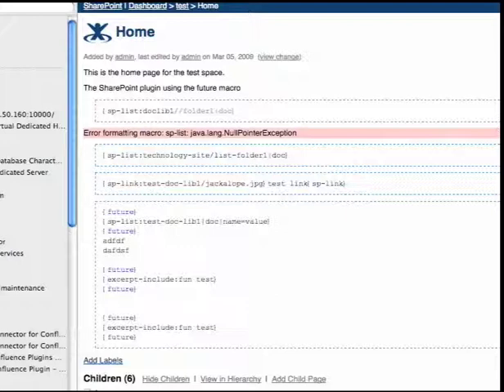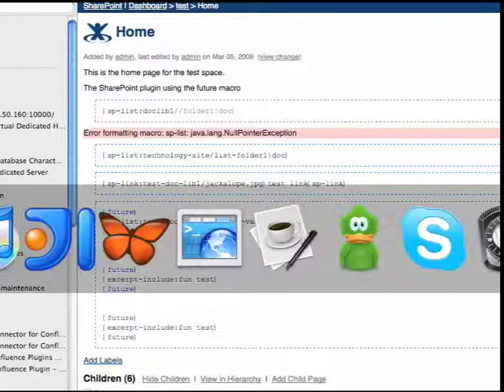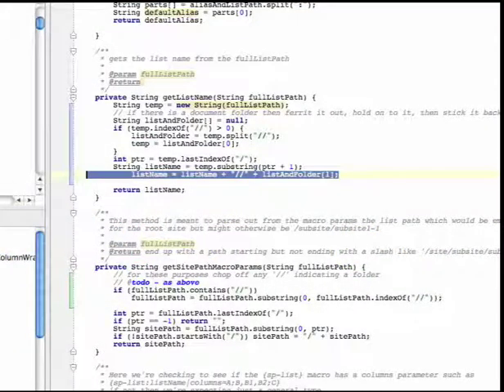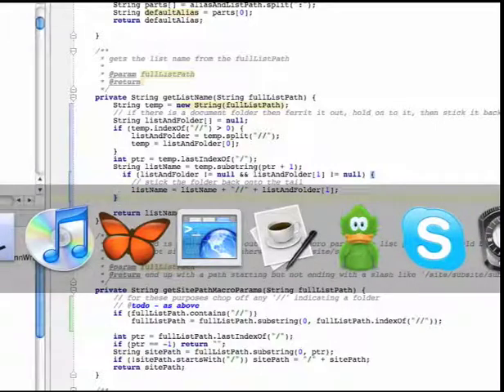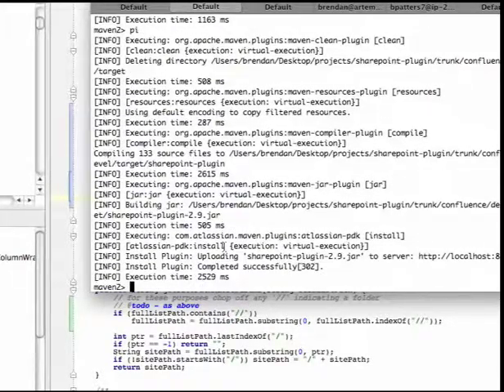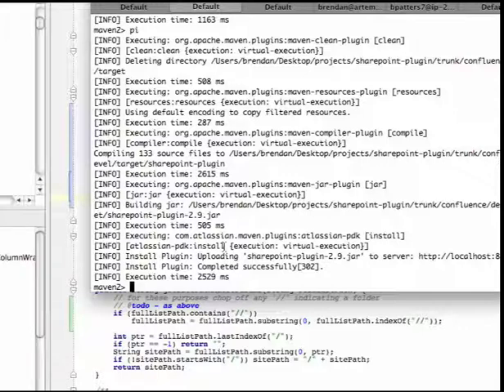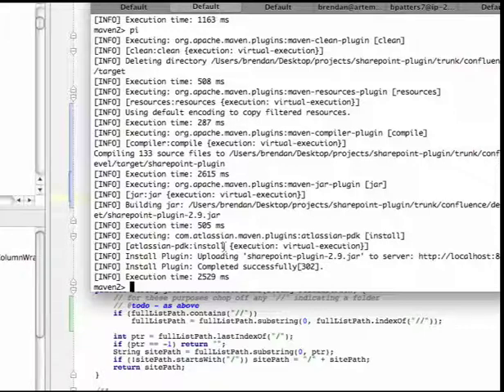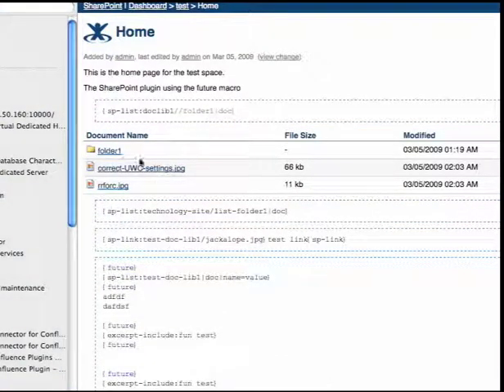Confluence plugin building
how to compile, build, and deploy your Confluence plugin very fast.